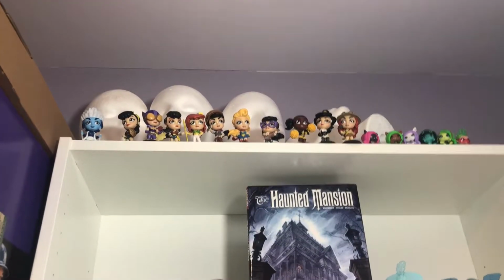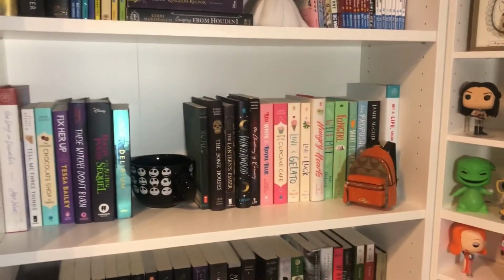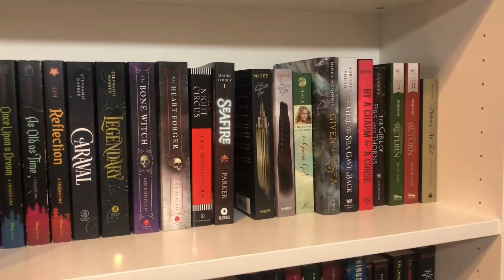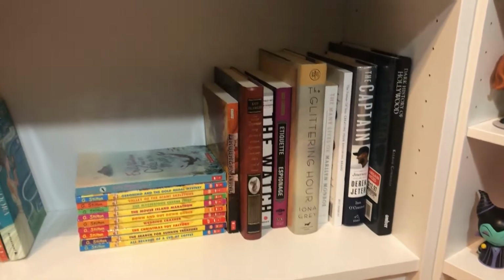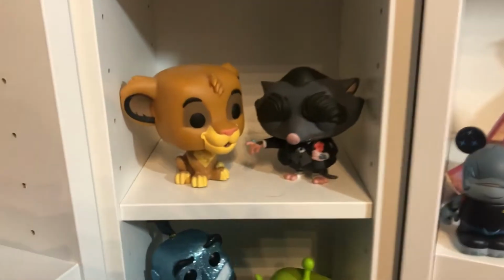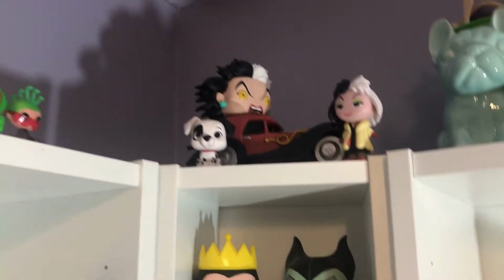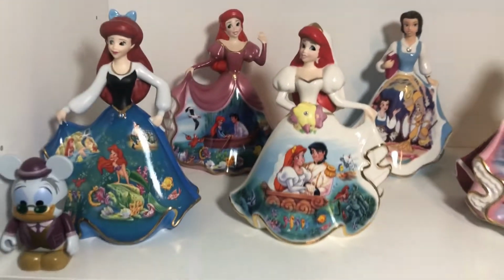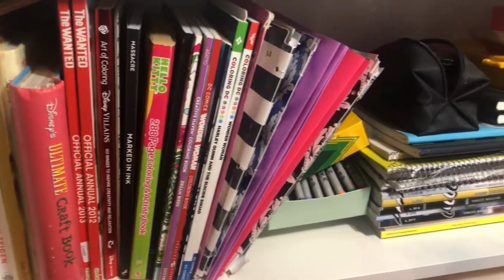Bookshelf Tour 2020 Books, Disney Collectibles, Funko Pops and MORE!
My bookshelves are my pride and joy right now. I love having a way to display all of my books as well as my Disney Collectibles and Funko Pops. My bookshelves have changed a little bit because I've had a few book hauls but the overall categories and shelves are set up the same. My shelves are the Billy shelves from Ikea, the middle shelf is meant for CDs but it fits collectibles pretty easily.